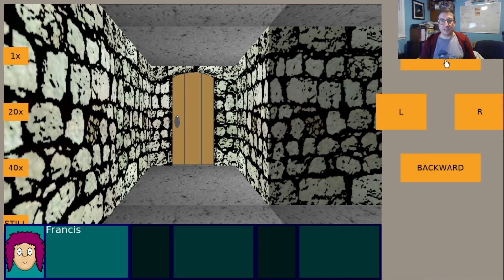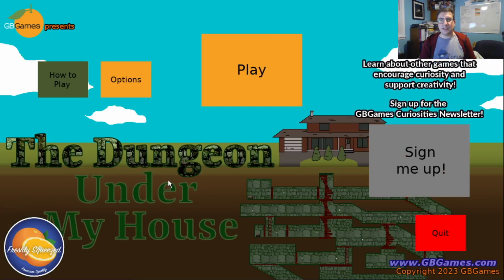Dungeon Lighting | Indie Game Devlog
This is my video companion to my blog post, Freshly Squeezed Progress Report: Dungeon Lighting

Since the last game development update, I have optimized the dungeon rendering code and replanned the remaining project.

For this update, I made some good progress on a system to light up the dungeon based on light sources.

Stay curious!

The Dungeon Under My House will be a non-violent, 1st-person party-based role-playing game, with game play focused on exploration,  conversation, and knowledge acquisition. As a Freshly Squeezed Entertainment project, it will be a free, highly-polished prototype. It will be available for Windows, Mac, Linux, Android, and iOS.

Want to learn when I release The Dungeon Under My House, or about future Freshly Squeezed games I am creating? Sign up for the GBGames Curiosity newsletter, and get free full-color Player's Guides for my existing and future games for free.